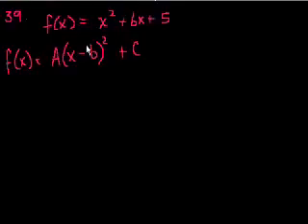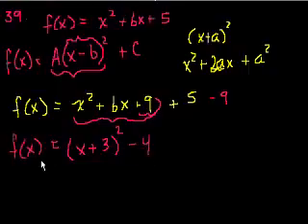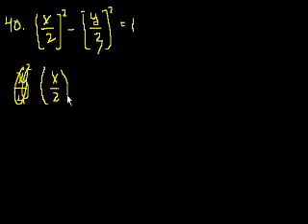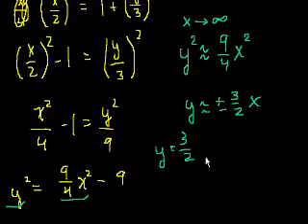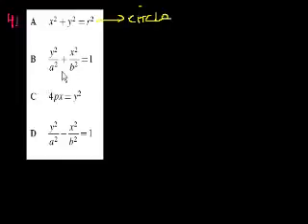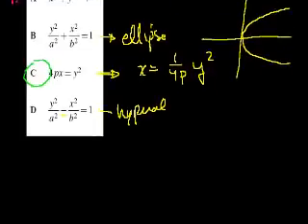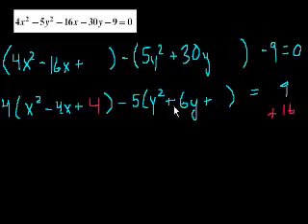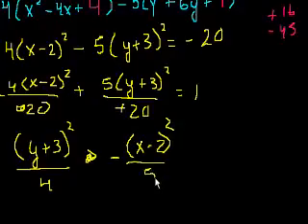Algebra Conic Sections